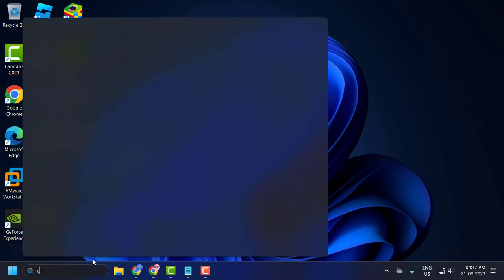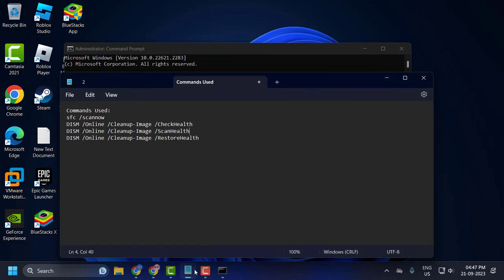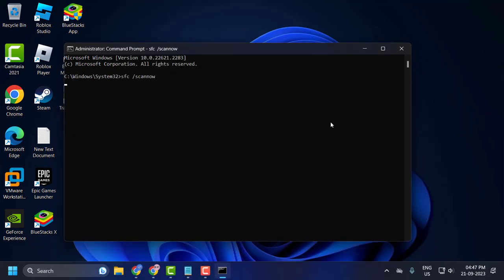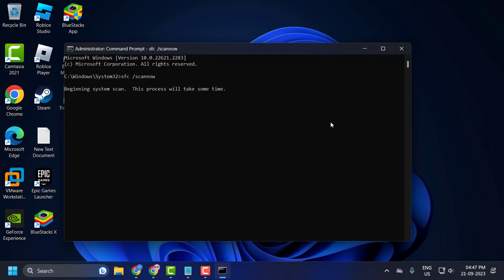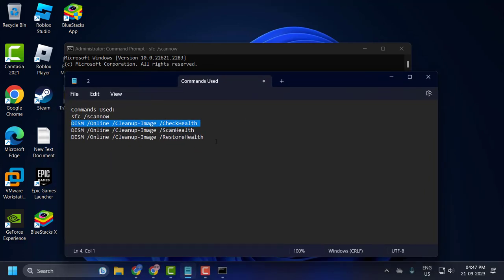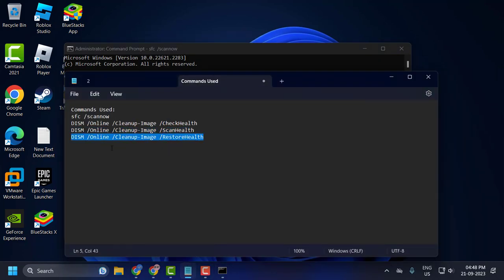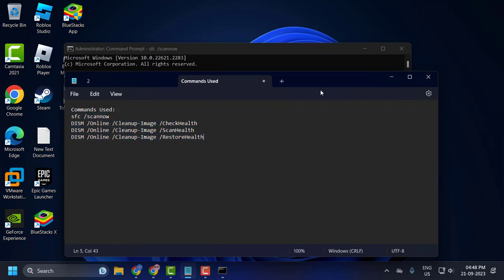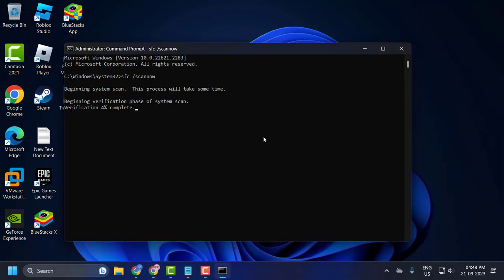How To Fix "The System Was Unable to Find the Specified Registry Key or Value" In Windows 10/11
Encountering errors while navigating the Windows registry can be daunting, especially when faced with the message, "The system was unable to find the specified registry key or value." This guide provides step-by-step solutions to address this issue in Windows 11 and 10. Whether the problem arises from an incorrect path, software changes, malware activity, or limited permissions, our comprehensive approach ensures you can navigate and modify the registry with confidence once again.

Commands Used:
sfc /scannow

*Windows to help diagnose and repair system files and Windows image issues :

1. sfc /scannow: This command initiates the System File Checker (SFC) tool, which scans and repairs corrupted or missing system files.

2. DISM /Online /Cleanup-Image /CheckHealth: This command quickly determines if there are any corruptions inside the local Windows image.

3. DISM /Online /Cleanup-Image /ScanHealth: This command scans the local Windows image for any corruption. Unlike /CheckHealth, this can take a little longer as it performs an in-depth scan.

4. DISM /Online /Cleanup-Image /RestoreHealth: This command attempts to repair any detected corruptions in the Windows image. If there's an issue with the local recovery image, you might need to specify a source (like a Windows installation disc or USB).